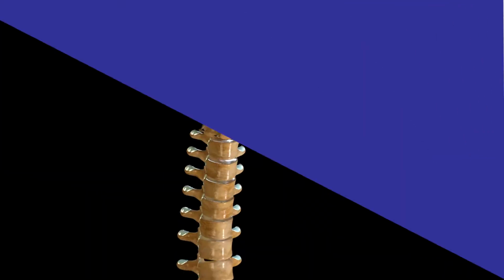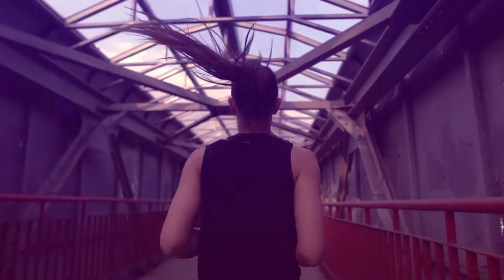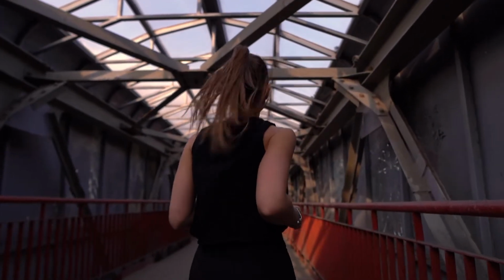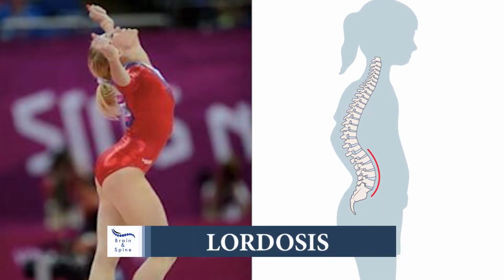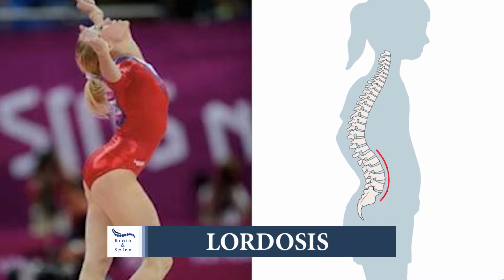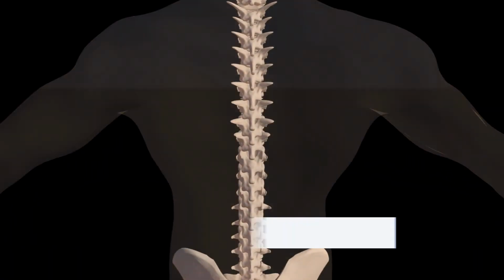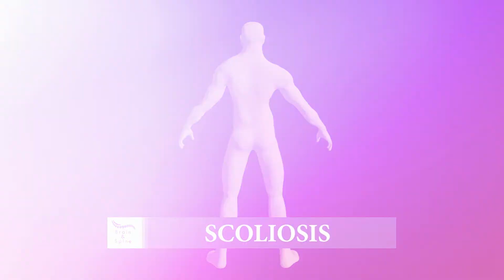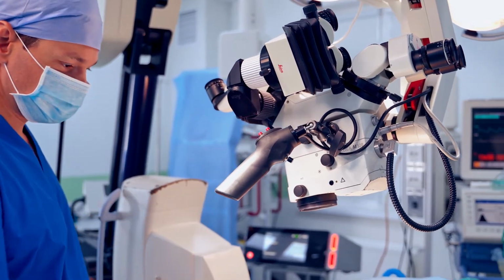Longhorn Brain and Spine - Spinal Deformities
The human spine curves a little in the neck, upper back, and lower back to form a characteristic S shape. These curves, also known as the lordotic (neck and lower back) and kyphotic (upper back) curves play a great role in stabilizing and maintaining the structure of the spine. These curves also help the body absorb shock, support the weight of the head, and align the head over the pelvis properly.